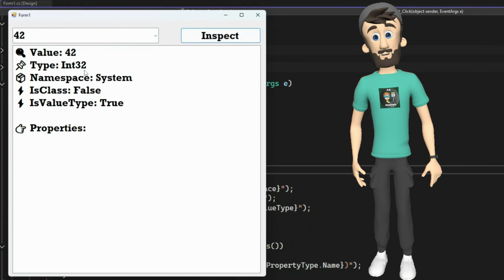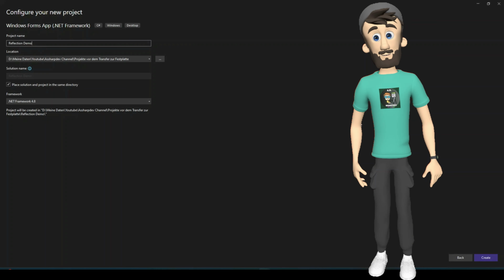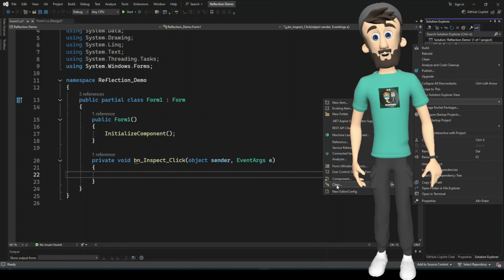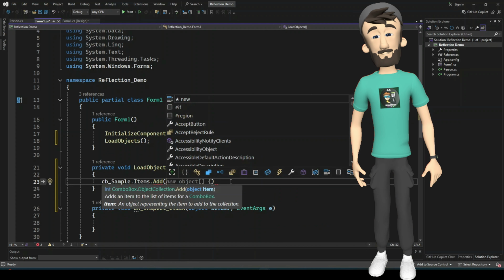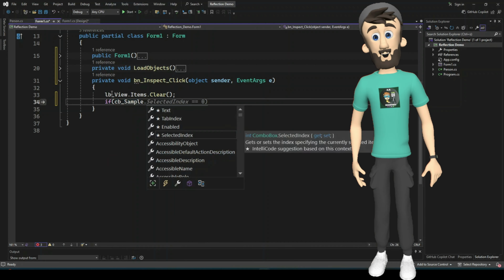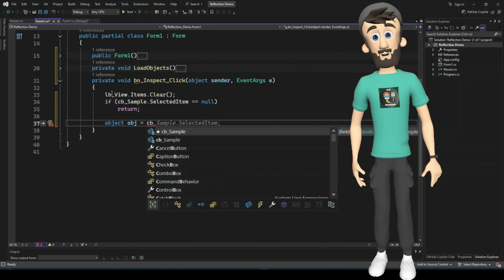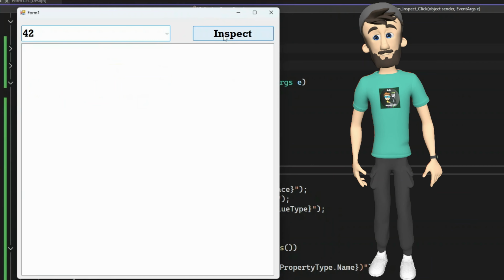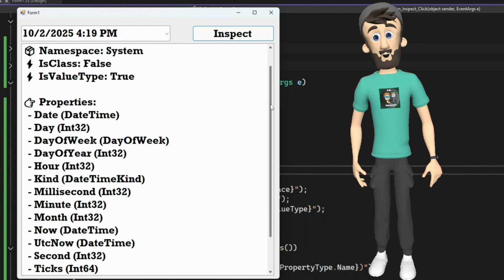It’s EASY! 🔍 Check Any Data Type with Reflection in C# WinForms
Learn how to use Reflection in C# to inspect ANY object at runtime – even arrays and your own custom classes – with a fun and simple WinForms demo! 🚀

In this video you’ll learn:
✅ What Reflection is in C#
✅ How to get type information at runtime
✅ Inspecting properties of any object
✅ Handling numbers, strings, DateTime, arrays & even custom classes
✅ A complete WinForms “Type Inspector” app